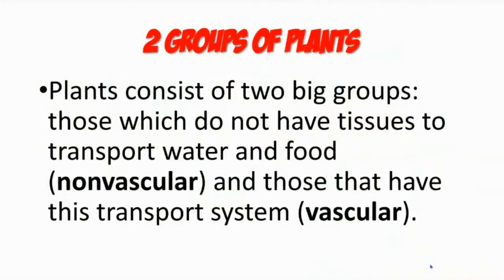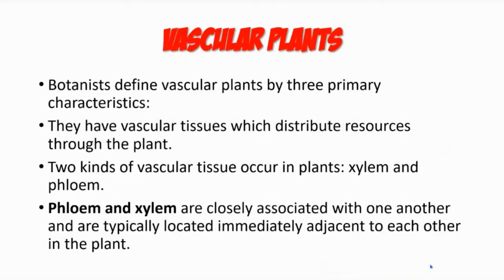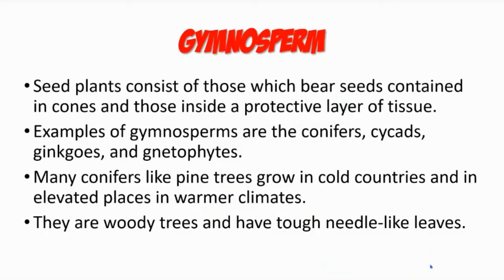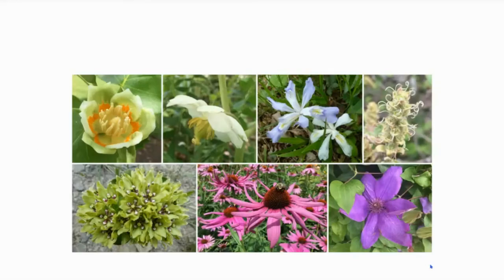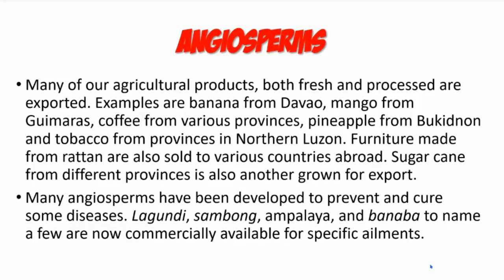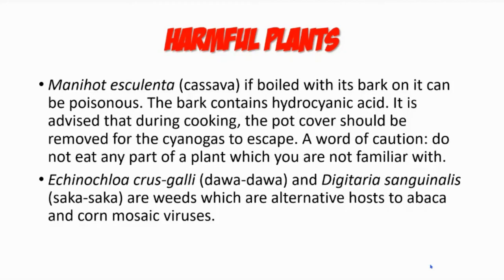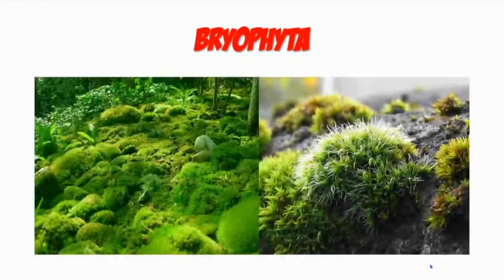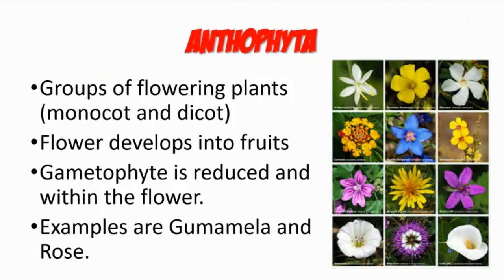Plant Diversity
Unit IV: Living Things and their Environment
Lesson 6:

Welcome! (0:00)
2 Groups of Plants (0:21)
Non Vascular Plants (0:36)
Vascular Plants (1:31)
Gymnosperms (3:53)
Angiosperms (5:08)
Harmful Plants (9:19)
Division of Plants (10:44)